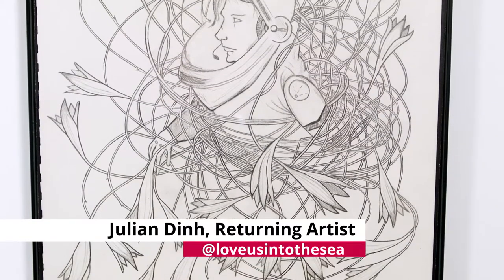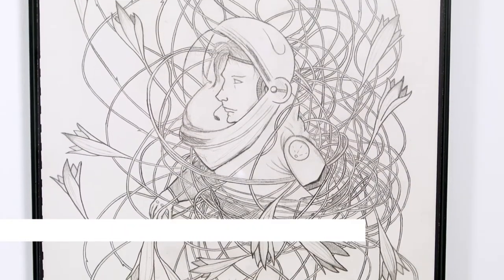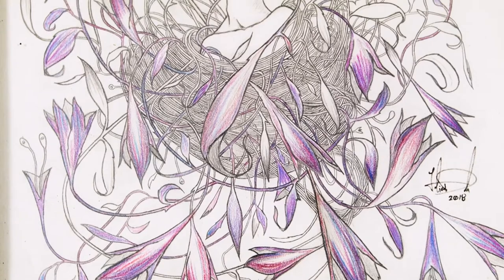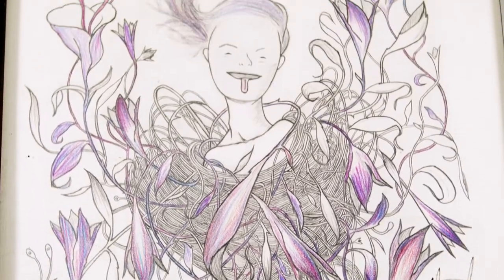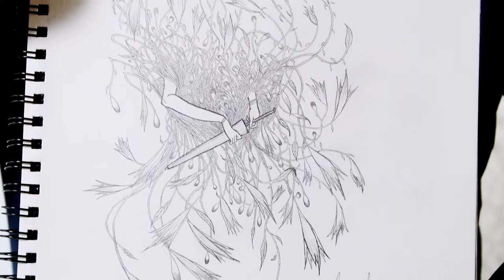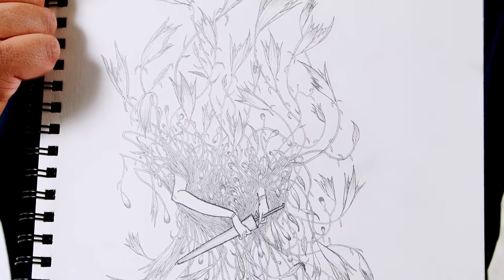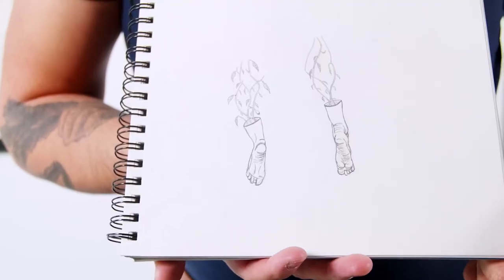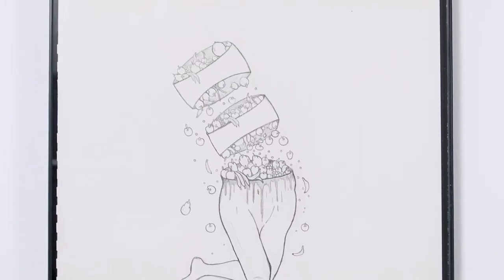ART SPOT Artist Profile: Julian Dinh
We are featuring 12 artists from the 12th Annual Under $100 Art Show! Meet Julian! To learn more about the show please